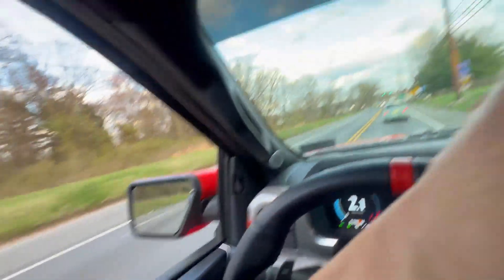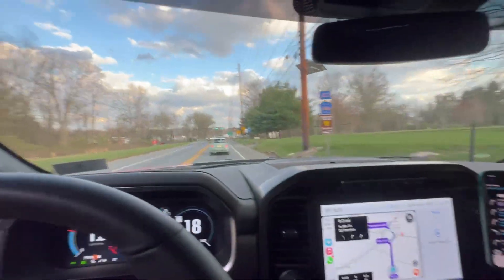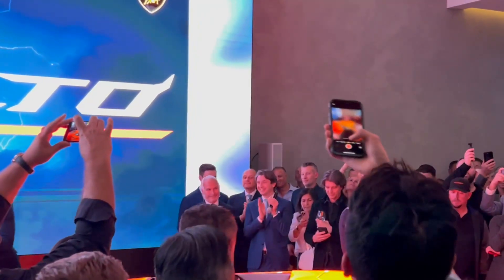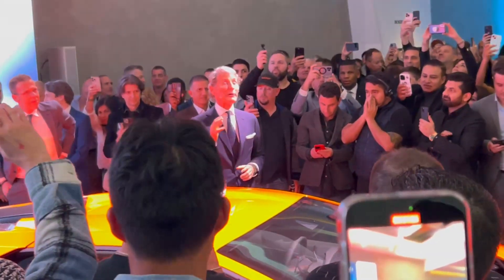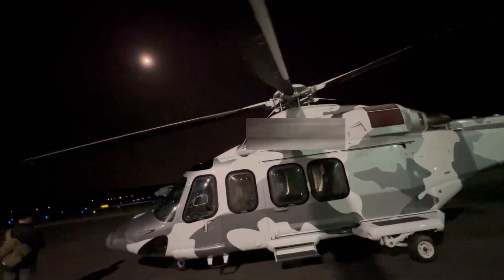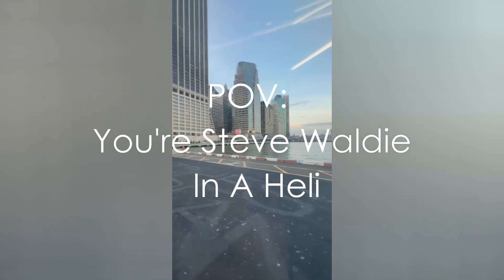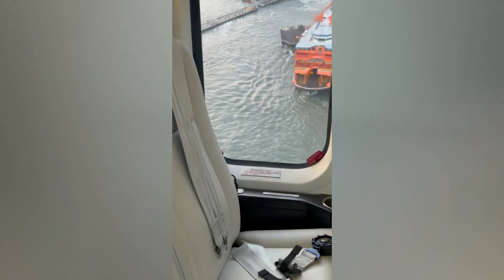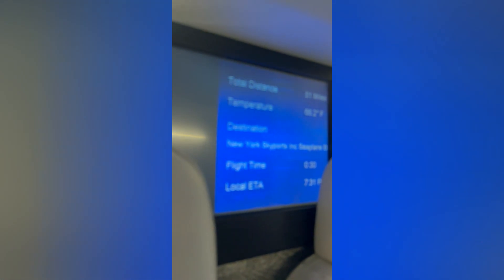NEW Lamborghini REVUELTO Launch IN STYLE | NYC